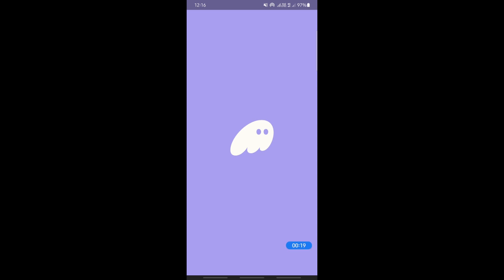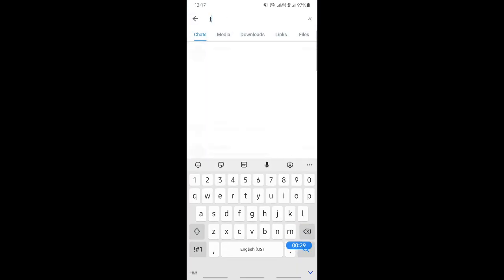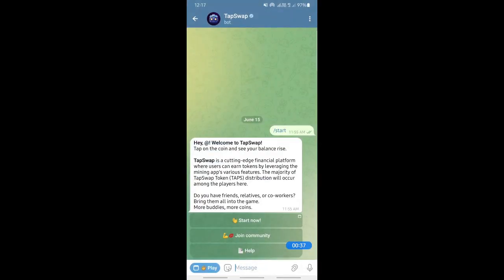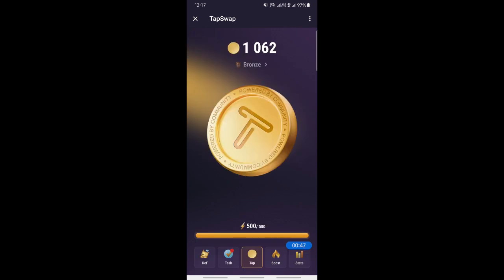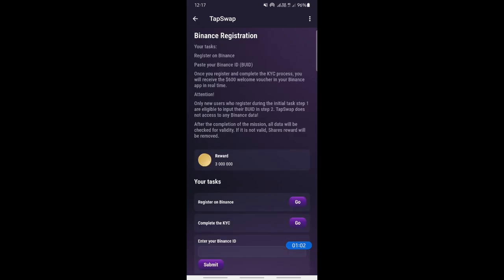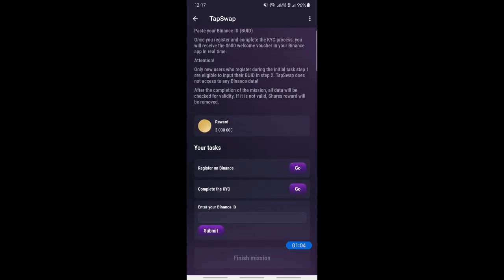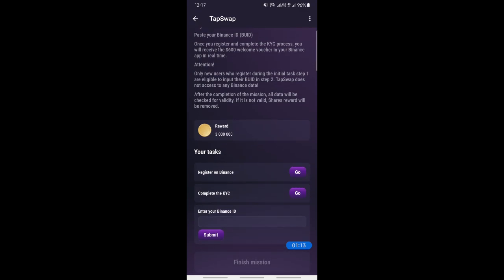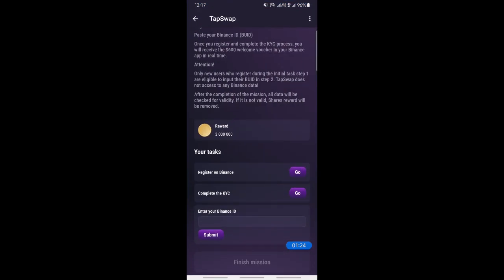How to Connect Tapswap to Phantom Wallet (Best Method)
Learn the best method to connect Tapswap to your Phantom Wallet in this step-by-step tutorial. Don't miss out on maximizing your crypto trading potential!